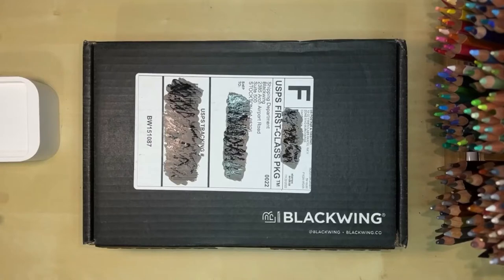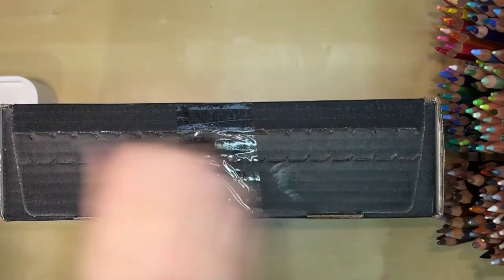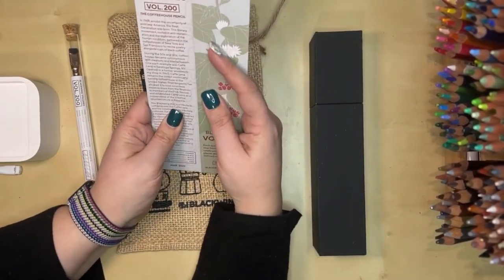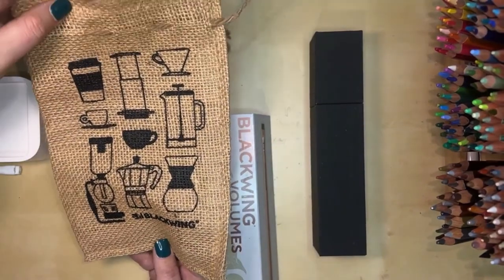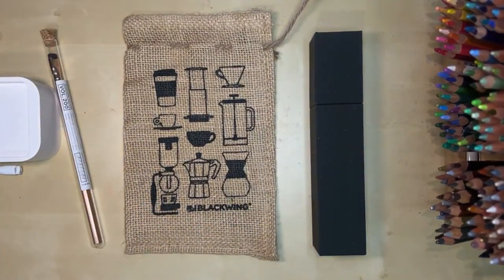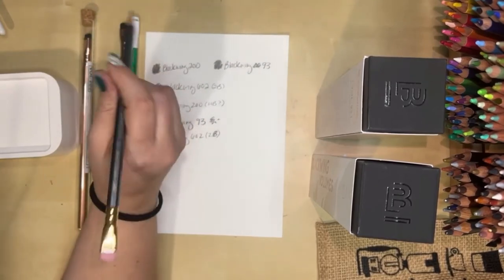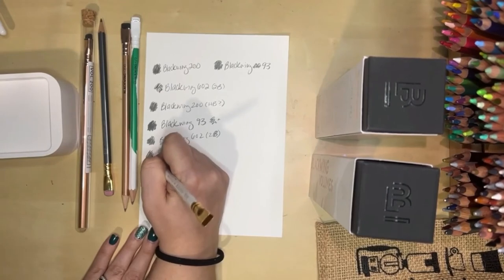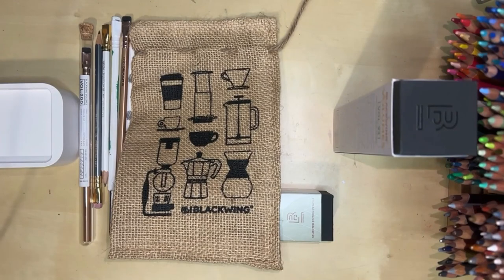Blackwing Volumes 200 March 2022 Unboxing